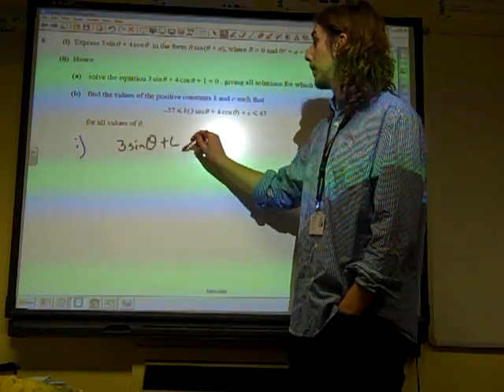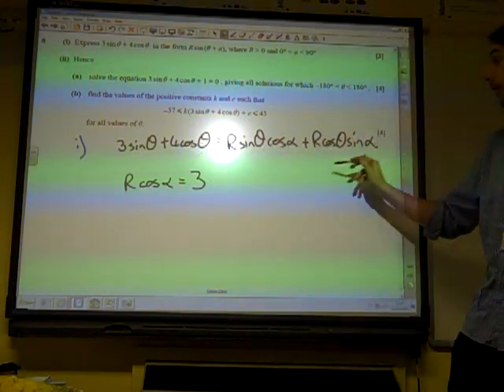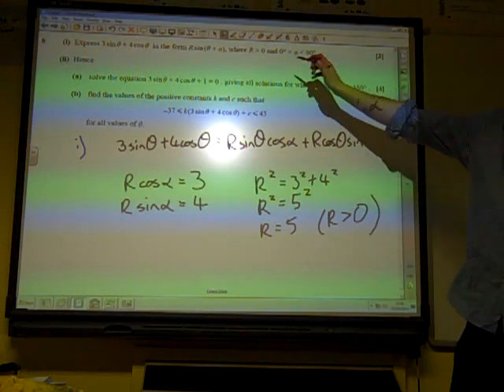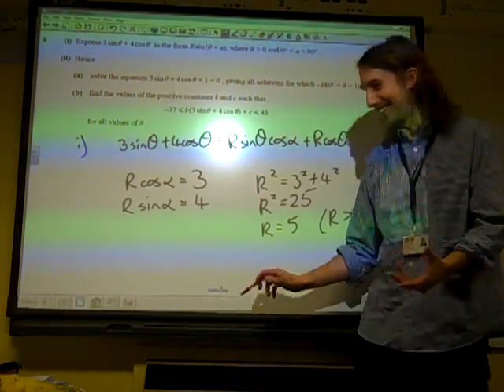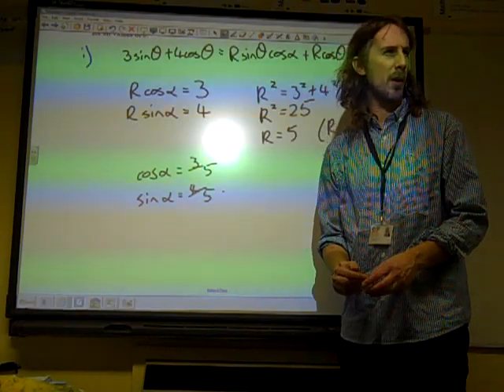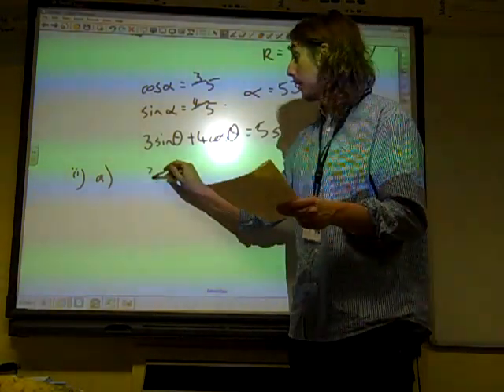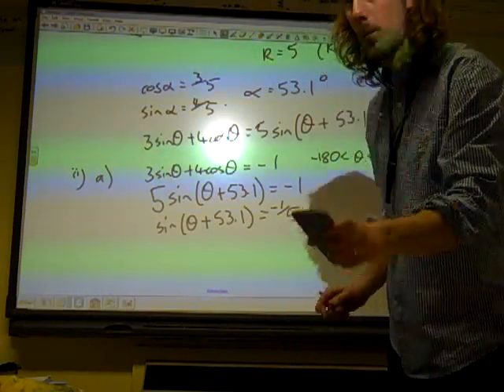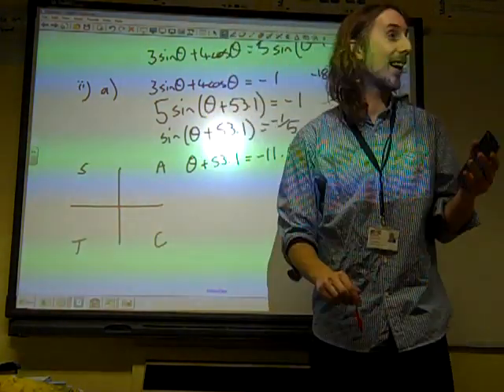C3 Trigonometry OCR June 2012 q8 part 1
C3 Trial exam December 2012. Unfortunately my current U6 class have a somewhat unpleasant way of remembering the CAST diagram and couldn't resist blurting it out so I had to abandon the video at this point...